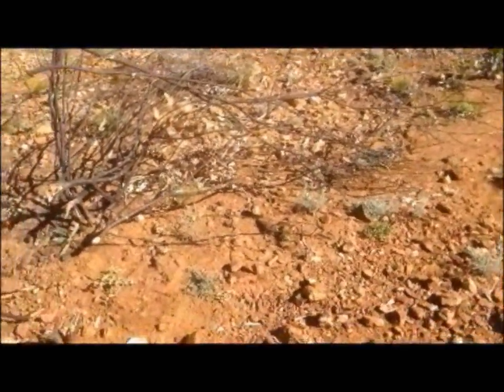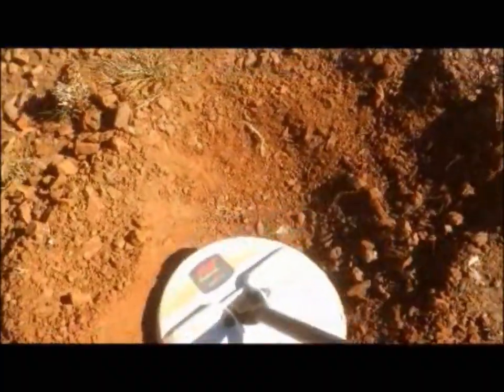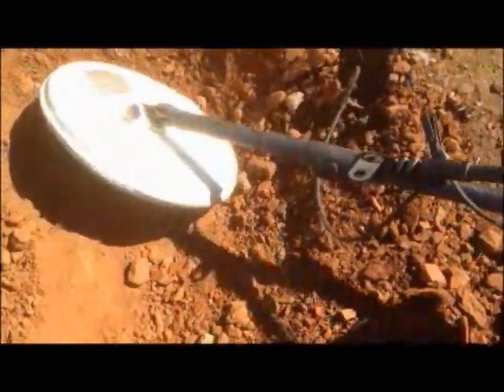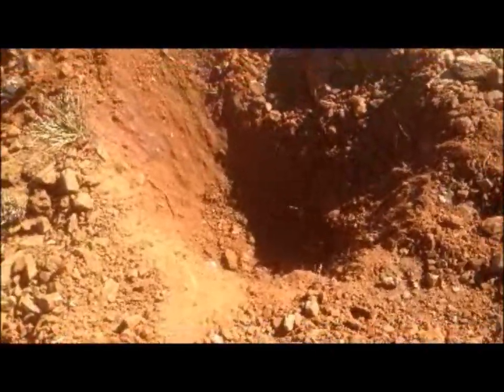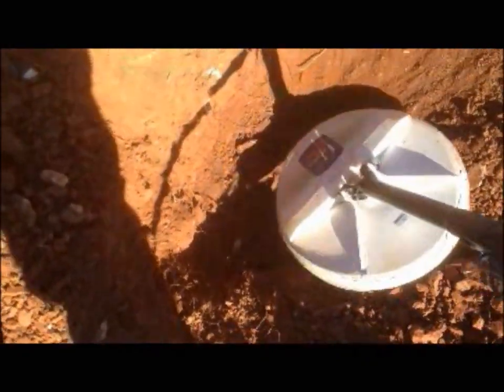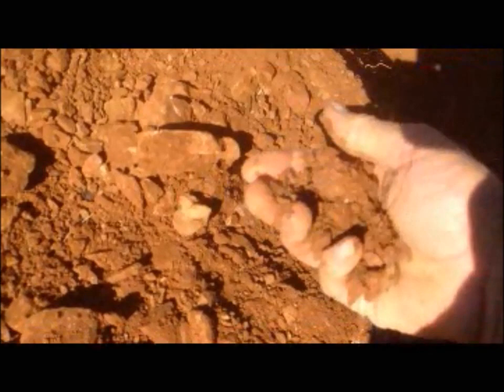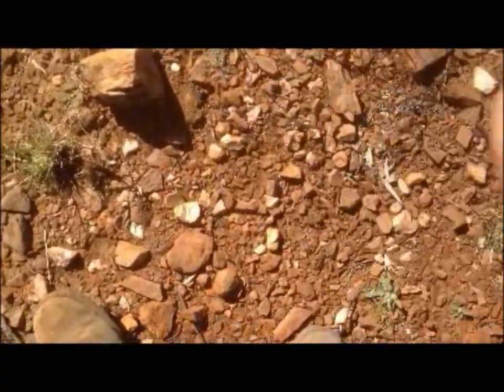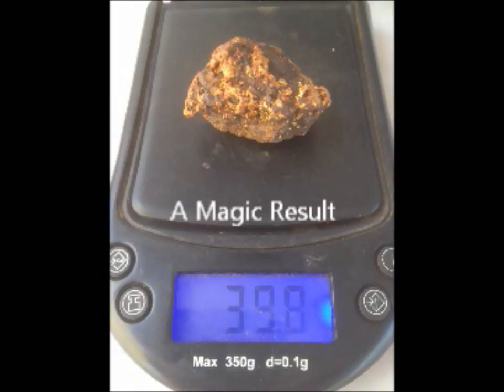Minelab's GPZ 7000 Proves why it's the Best!!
No doubt the Minelab GPZ 7000 is second to none! Mark from GPA found this beauty while on a break after the Far Nth QLD tours in 2015.   This piece was found in the Kimberly area of Western Australia.